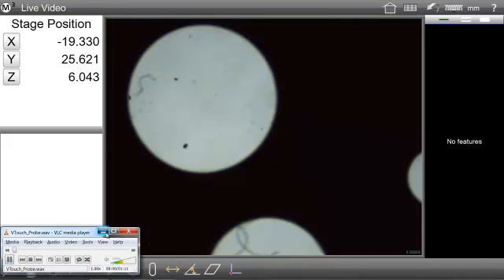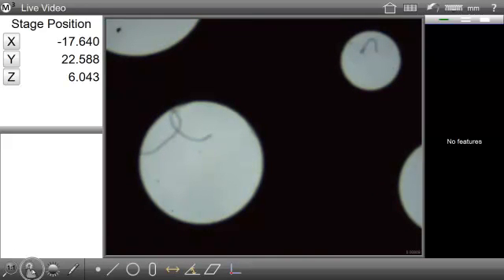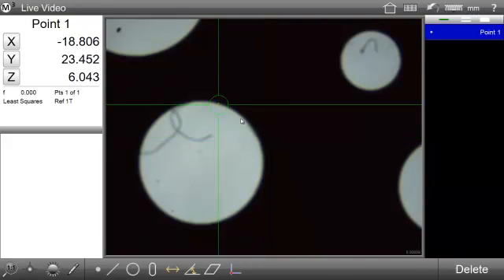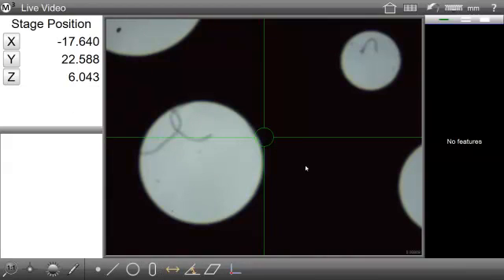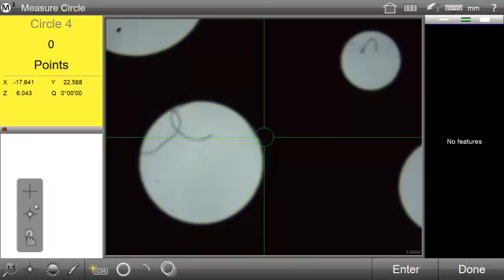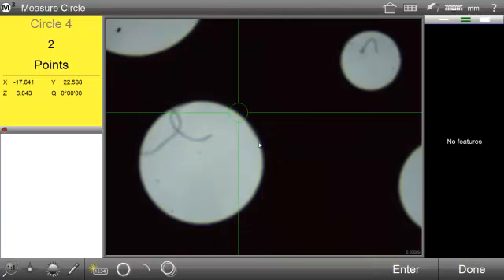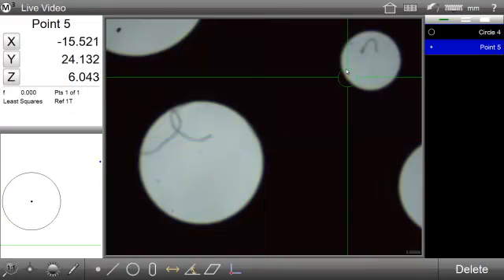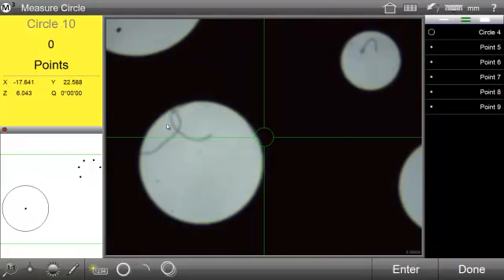Using the M3 VTouch Video Probe.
Learn about using the VTouch video measurement probe.